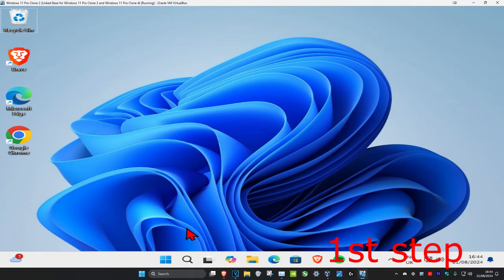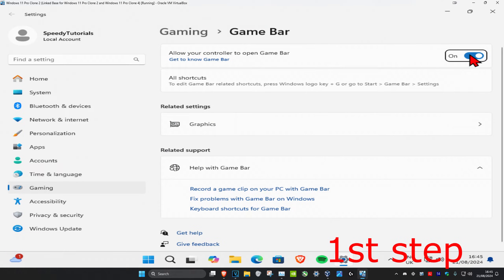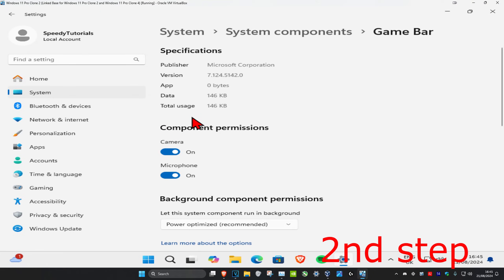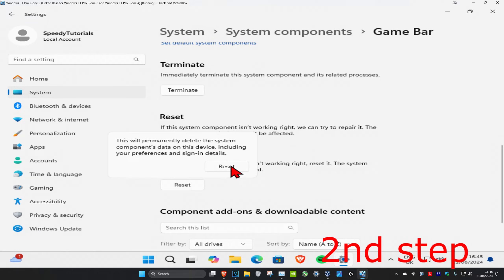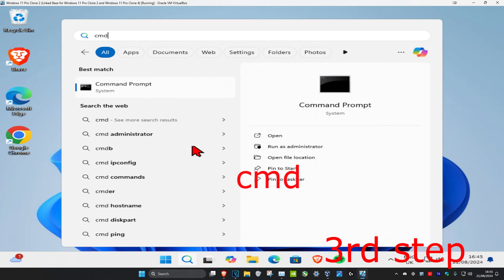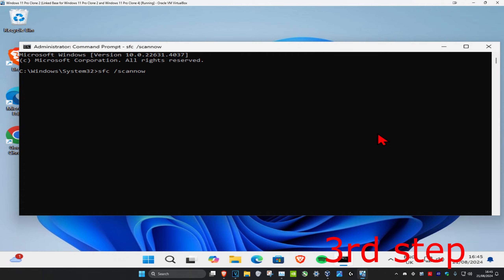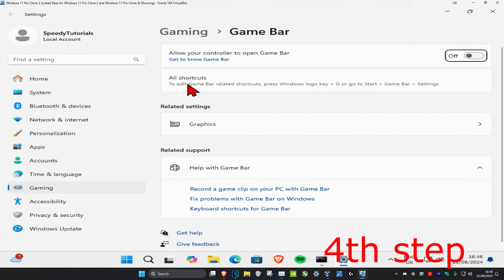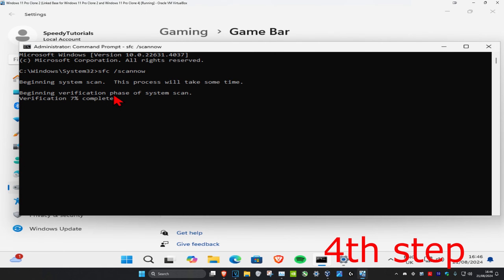How To Fix MS Gaming Overlay You'll Need a New App to Open This ms-gamingoverlay Error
How to Fix MS Gaming Overlay Error - You'll Need a New App to Open This ms-gamingoverlay [Tutorial]

When you are playing PC game on Windows 11, you might see a strange looking popup that reads – “You’ll need a new app to open this ms-gamingoverlay“. An option is given to look for the app over at Windows Store but of course, the search fails and it cannot find any app on Windows Store that could handle the ms-gamingoverlay protocol.

The reason for this is that somehow you have disabled the Xbox apps in your Windows PC. Some of these apps, especially the Game bar app, are used by modern PC games to enhance your gaming experience. For example, using the Xbox Game bar app you can record the gameplay, take screenshots and even stream your gameplay to various services like Twitch.

This tutorial will apply for computers, laptops, desktops,and tablets running the Windows 11 & Windows 10 operating systems (Home, Professional, Enterprise, Education) from all supported hardware manufactures, like Dell, HP, Acer, Asus, Toshiba,Lenovo, and Samsung).